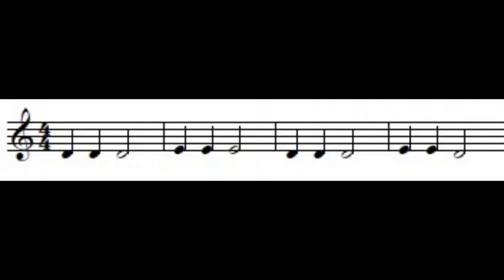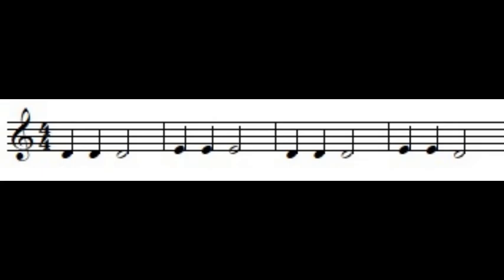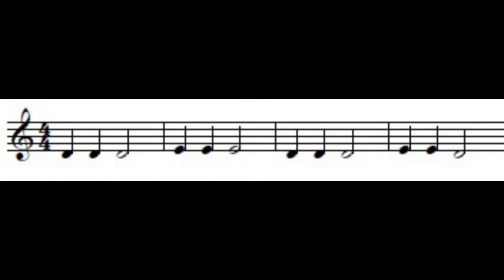Whole Class Violins Drunken Sailor part 1